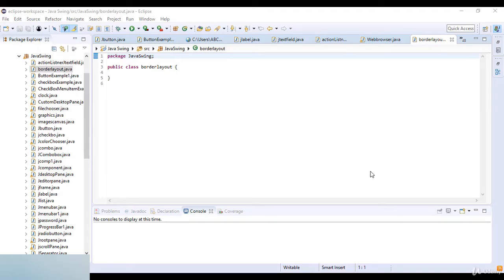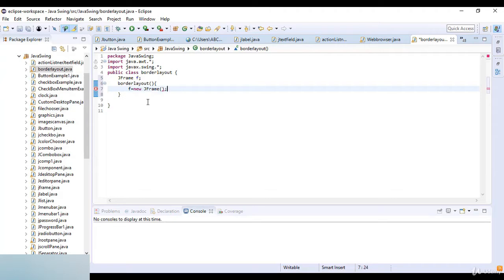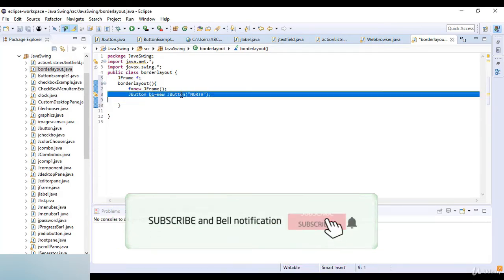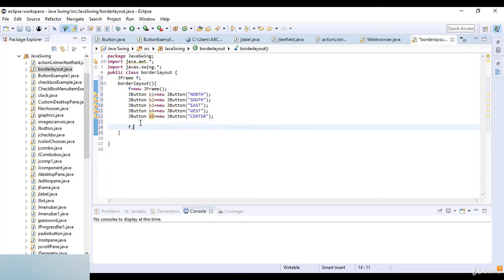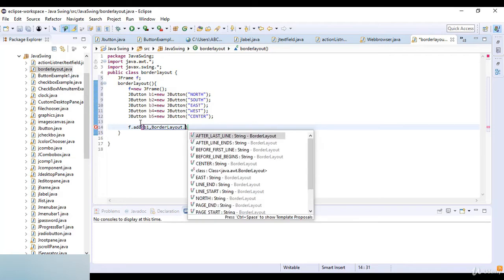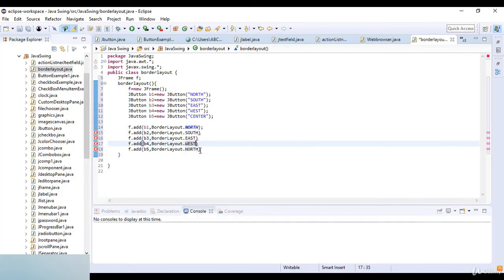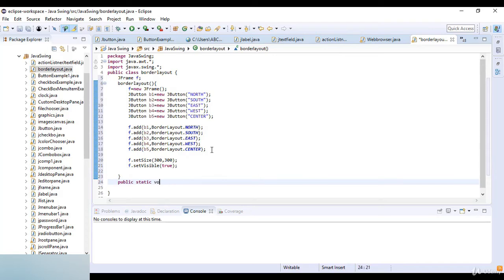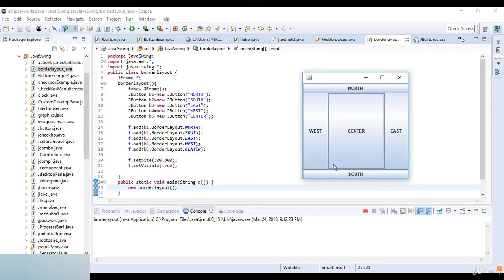BorderLayout in Java || Java Swing